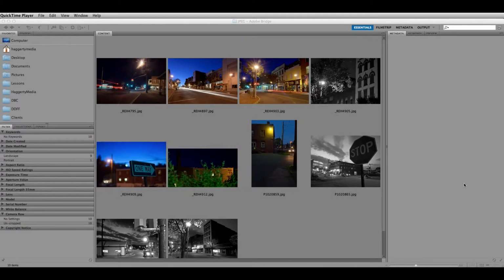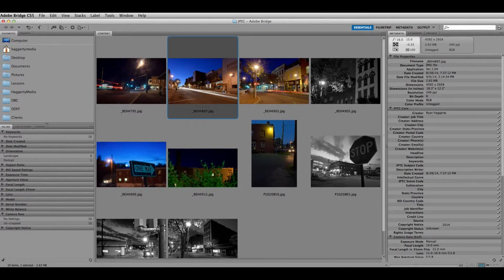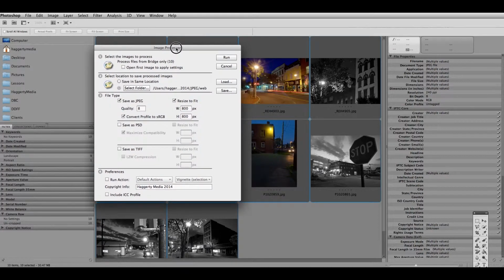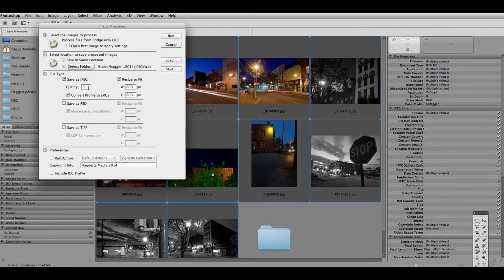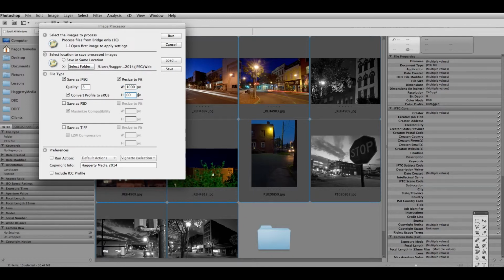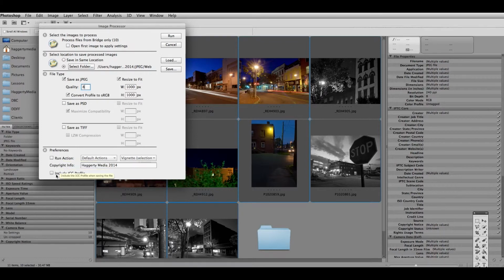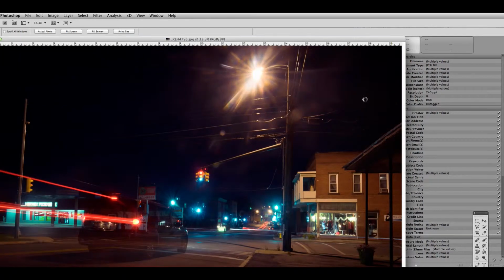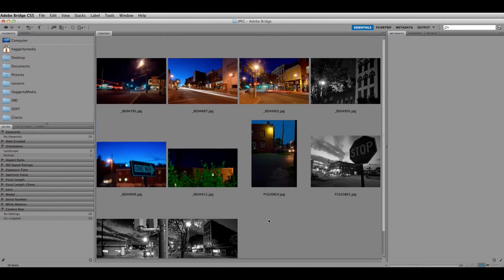Adobe Photoshop Tutorial - Image Processor Tips for Web Optimization with Adobe Bridge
This tutorial covers the basics of using Photoshop's Image Processor for web optimizing images by converting multiple images to different file types, resolutions, and file sizes by accessing those images through Adobe Bridge. Additionally,color profiles and embedded copyright info are briefly covered.